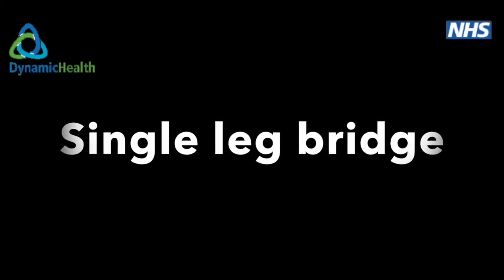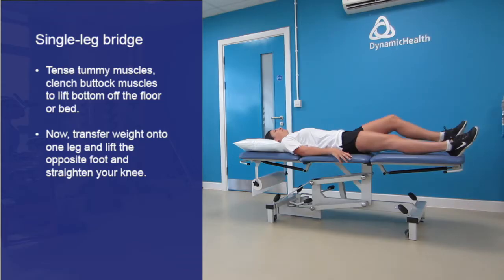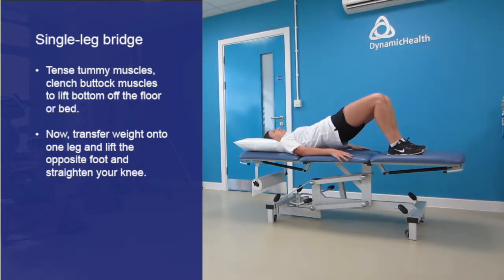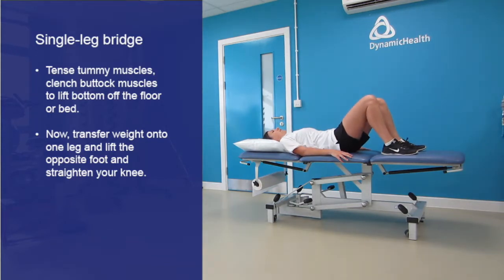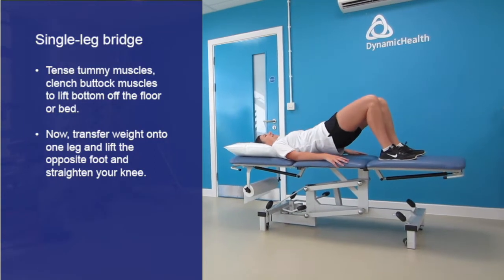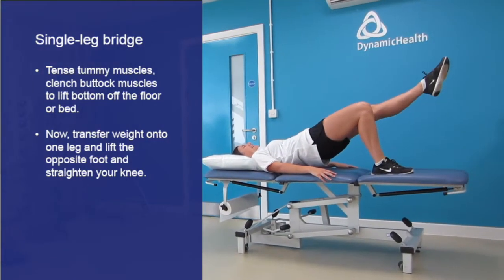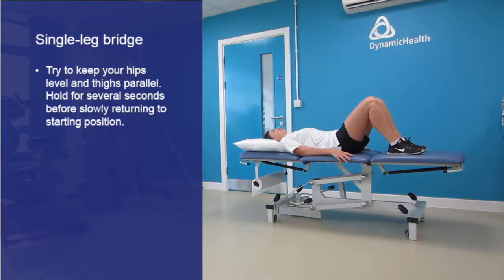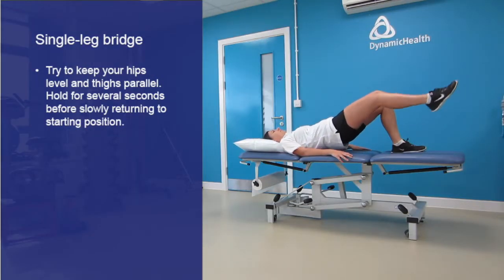Single leg bridge